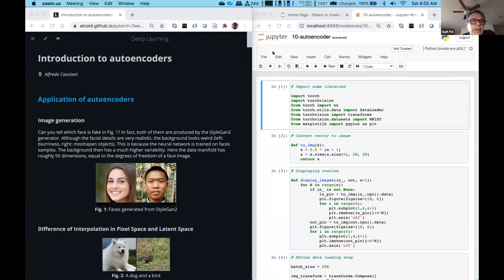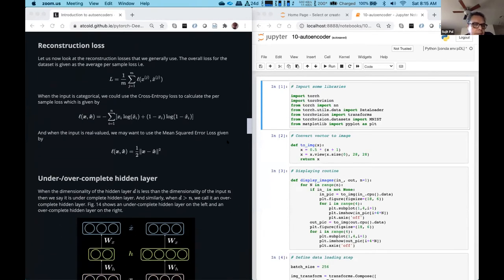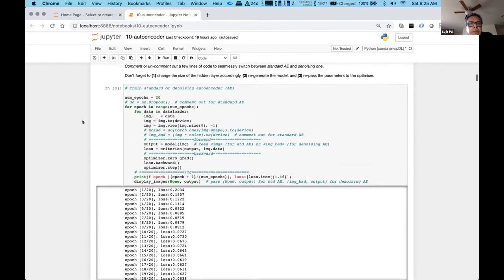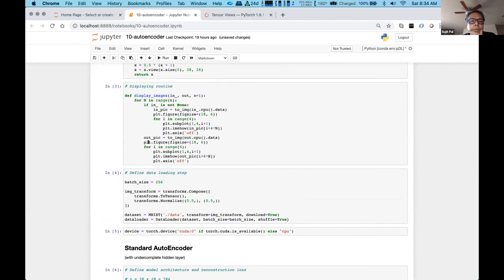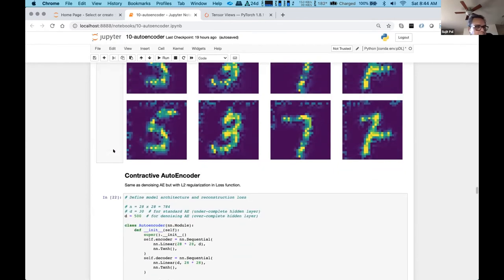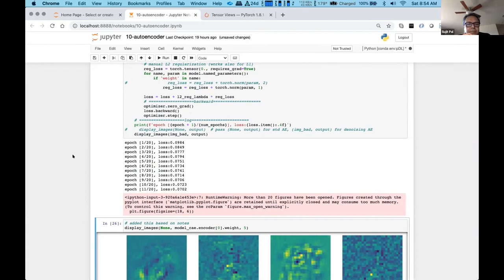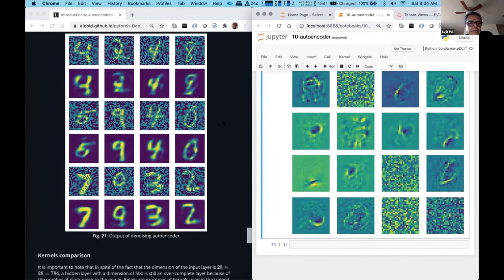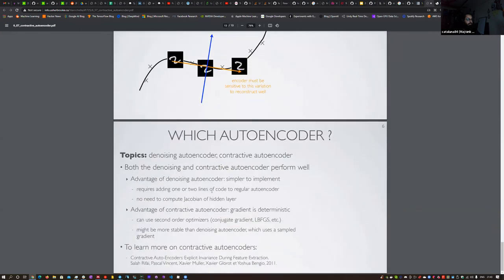DEEP LEARNING with PyTorch study group - 04/03/2021